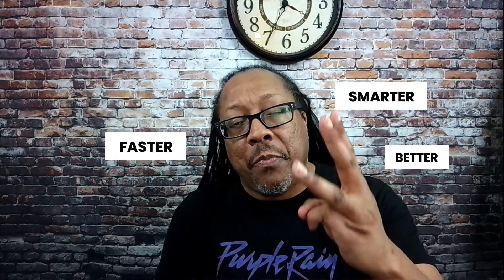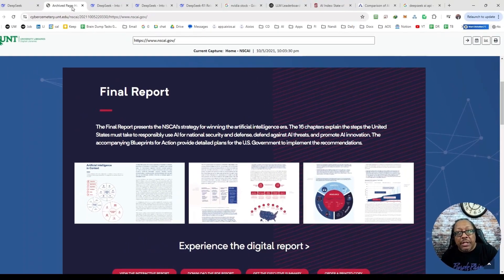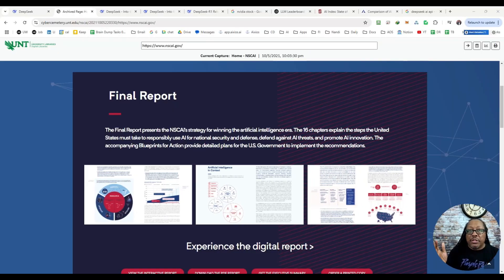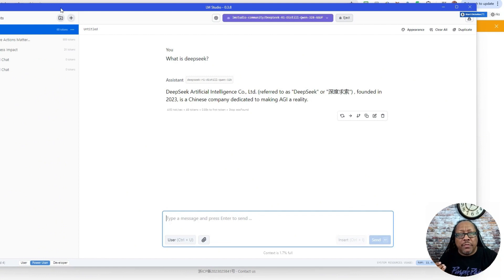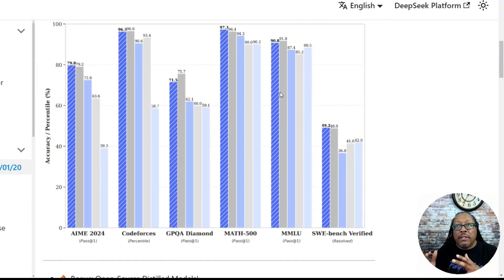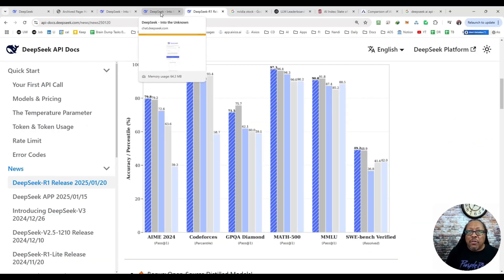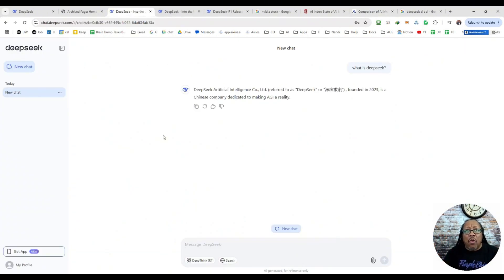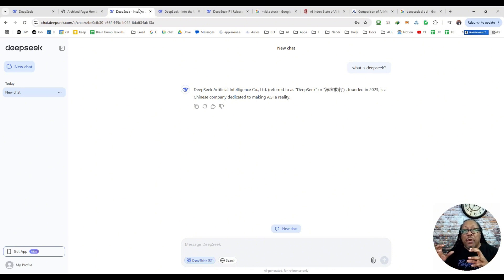DeepSeek AI Challenges ChatGPT – Cheaper, Faster, and Smarter?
China's DeepSeek AI is shaking up the artificial intelligence industry, directly challenging ChatGPT and OpenAI with an ultra-low-cost model. At just 0.1% of OpenAI’s cost, DeepSeek AI offers competitive performance, making it a potential game-changer in the AI space. But how does it compare to ChatGPT O1 Pro vs DeepSeek or ChatGPT O3 Mini High vs DeepSeek R1?

In this video, we dive deep into the DeepSeek AI vs ChatGPT debate, analyzing its AI capabilities, cost-efficiency, and potential risks to determine if it’s truly a better alternative to OpenAI. With China’s AI innovation progressing rapidly despite sanctions, DeepSeek AI is proving to be a serious competitor in the global AI race.

One of the biggest advantages of DeepSeek AI is its open-source approach, allowing developers and businesses to leverage cutting-edge AI without the high costs associated with OpenAI's models. However, concerns over privacy, data storage, and security risks remain, raising questions about whether businesses should fully trust DeepSeek with sensitive information.

Beyond privacy concerns, DeepSeek AI revolution could significantly impact the AI market, forcing companies like OpenAI and Google to rethink their pricing and accessibility. Whether you're a business owner looking for affordable AI solutions or a tech enthusiast curious about DeepSeek AI advantages, this video provides a complete breakdown of what you need to know.
Will DeepSeek AI dethrone ChatGPT Operator vs DeepSeek and become the go-to AI model? Watch now to find out!

🔑 Key Takeaways
1️⃣ DeepSeek AI vs ChatGPT
A low-cost AI competitor.
2️⃣ China’s AI Innovation
Advancing despite sanctions.
3️⃣ DeepSeek AI Advantages
Open-source and affordable.
4️⃣ Privacy Concerns
Data security risks.
5️⃣ AI Market Impact
Disrupting industry pricing.

🕒 Timestamps
0:00 - Introduction: Meet DeepSeek
1:14 - Cost Comparison: DeepSeek vs OpenAI
1:50 - DeepSeek's Free & Open Source Model
2:16 - China's AI Innovation Under Sanctions
5:38 - Performance: DeepSeek vs OpenAI
7:07 - Privacy Concerns & Data Storage
8:46 - Market Impact & Industry Disruption
9:26 - Server Attacks & Registration Issues
10:32 - DeepSeek R1: Advanced Features
12:24 - Business Lessons & Strategic Applications

📺 More Valuable Content,
For more valuable insights, check out how DeepSeek AI compares to GPT-4 in this in-depth analysis: Watch here.
Discover the latest advancements in AI technology and industry disruption—don’t miss this breakdown!

📋 FAQs
1. What makes DeepSeek AI different from ChatGPT?
 DeepSeek AI offers similar performance to ChatGPT at just 0.1% of OpenAI’s cost, making it an affordable alternative with open-source accessibility and strong AI capabilities.
2. Is DeepSeek AI better than ChatGPT?
 DeepSeek AI competes closely with ChatGPT, excelling in cost-efficiency and China’s AI innovation, but faces concerns regarding privacy, data security, and global accessibility.
3. What are the risks of using DeepSeek AI?
 While DeepSeek AI is powerful, privacy concerns exist, particularly regarding data storage and security, which businesses must consider before integrating it into their operations.
4. How does DeepSeek AI impact the AI industry?
 DeepSeek AI is disrupting the AI market, forcing major players like OpenAI to reassess pricing and accessibility while advancing China’s AI leadership despite sanctions.
5. Where can I learn more about DeepSeek AI?

The AI is evolving fast, and DeepSeek AI is at the center of this revolution. Whether you're a business owner, developer, or AI enthusiast, now is the time to explore how DeepSeek AI vs ChatGPT can impact your workflow.

What would you do with a free, open-source AI like DeepSeek?